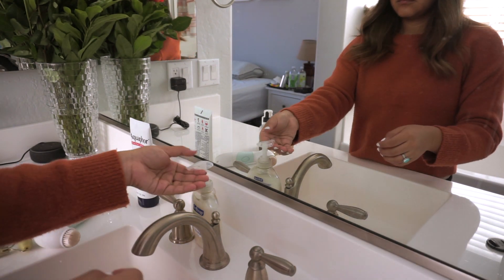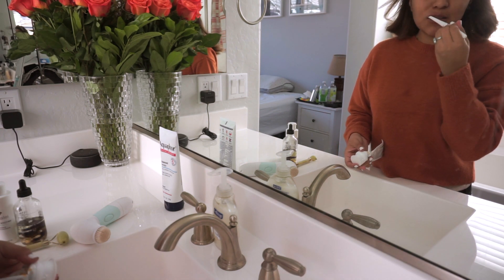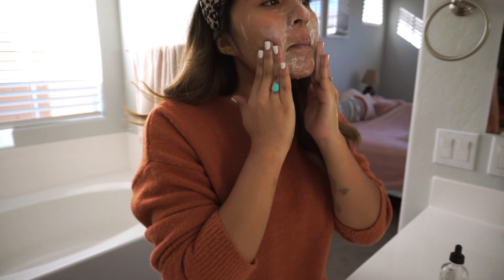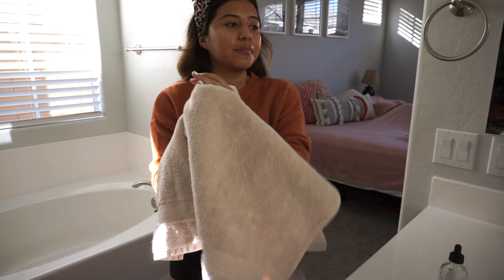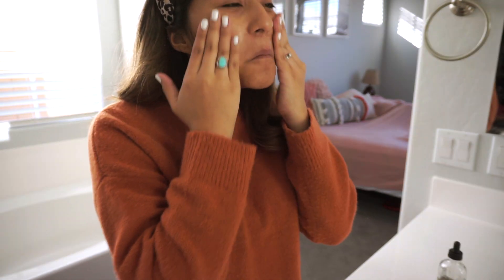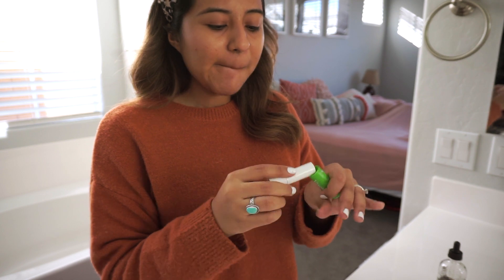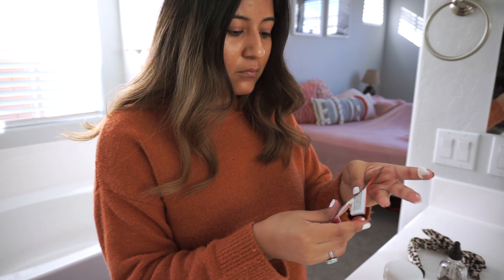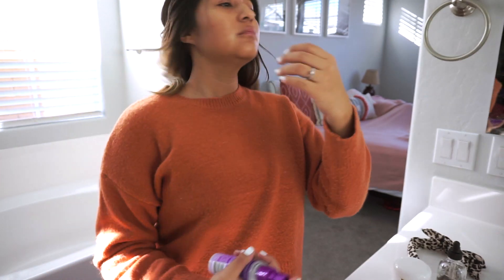My PREGNANT Skin Care Routine 💆🏽‍♀️✨| How I Avoid Getting Acne & Stretch Marks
Hello Everyone!

Today’s video is all about my skin care routine while I’m pregnant. If you don’t already know, we’re currently 19 weeks pregnant and I can’t even explain how excited I am to bring this little human into the world and LITERALLY be the most important thing to him. Like, I am this child’s person, you know what I mean? That’s just crazy!

✩FAQ✩
Where are you from? San Diego, CA. Currently, live in Arizona.
When are you due? Baby G will arrive July 13th, 2020
What do you use to film? Sony A6000/ 16-50 lens